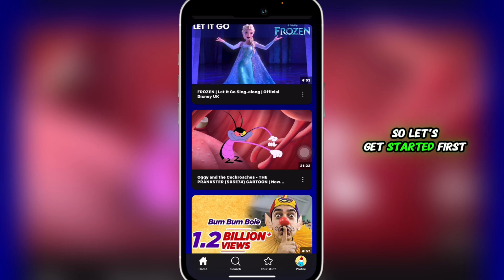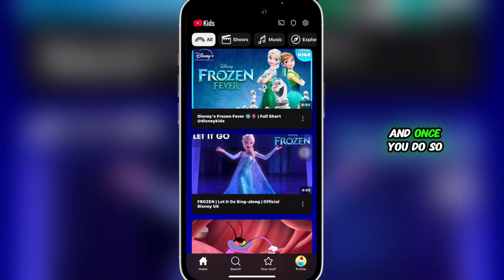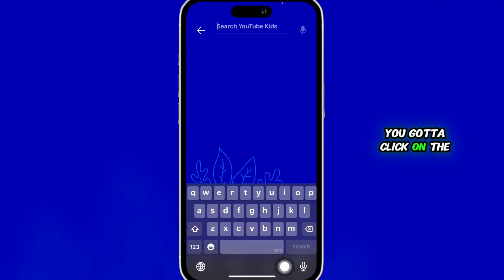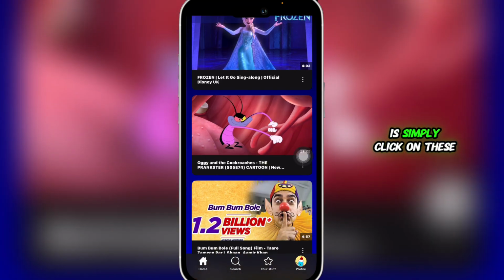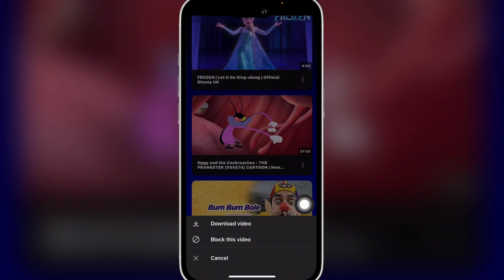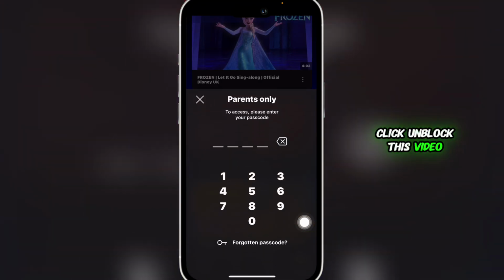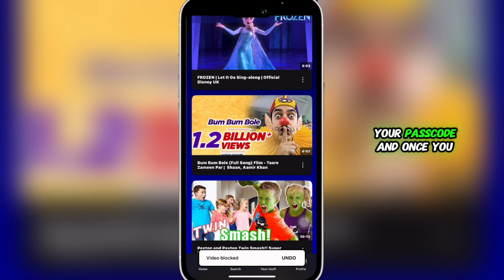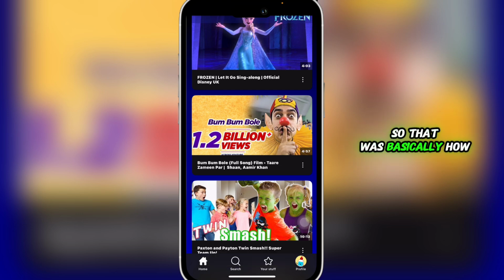How to Block Videos on YouTube Kids in 2025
How to Block Videos on YouTube Kids

Want to make YouTube Kids a safer space for your child? In this easy tutorial, you'll learn how to block videos on YouTube Kids to filter out unwanted content and create a more personalized, secure viewing experience for your child. Whether it’s blocking specific videos, channels, or types of content, this video walks you through the entire process step-by-step.

You’ll also learn how to manage blocked content, adjust parental controls, and make YouTube Kids better suited to your family’s needs. Works on all devices — including iPhone, iPad, Android phones, and tablets.